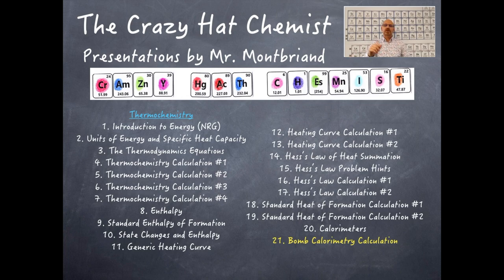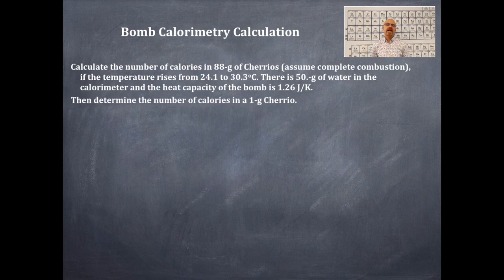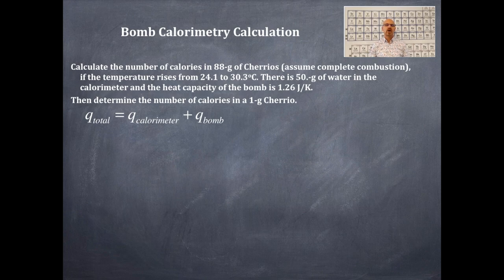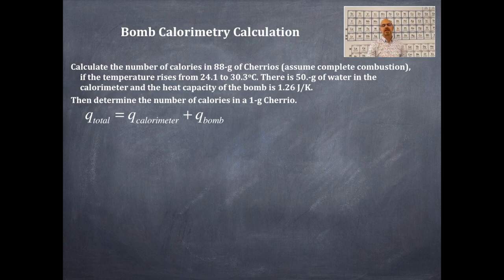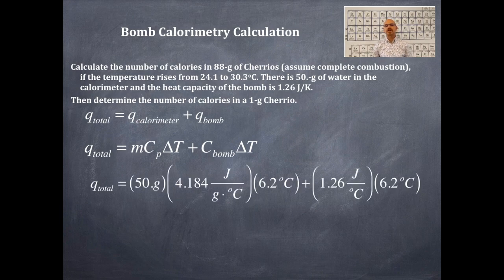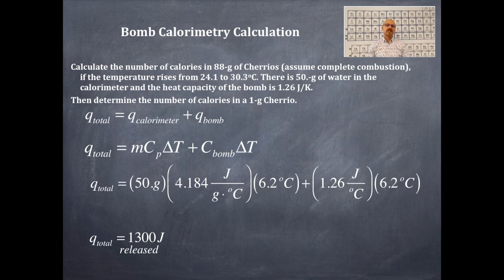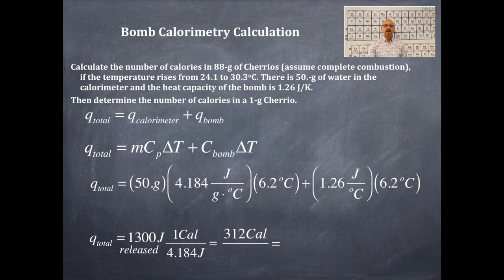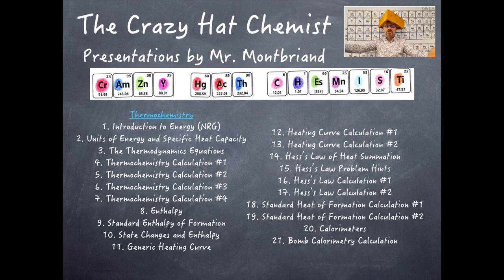Thermochemistry 21: Bomb Calorimetry Calculation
Bomb calorimetry calculation; determine the Calories in a food substance